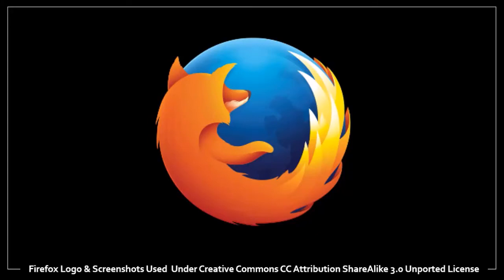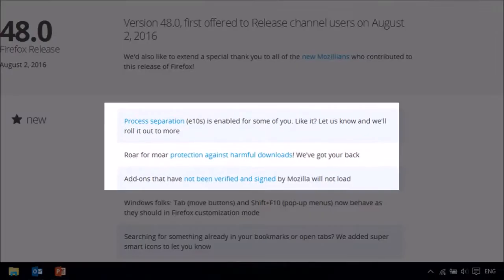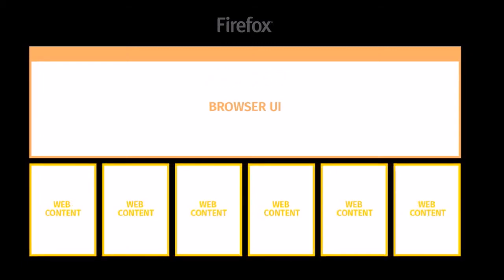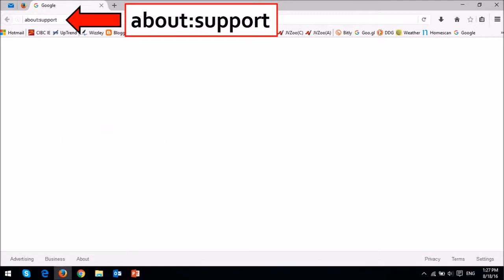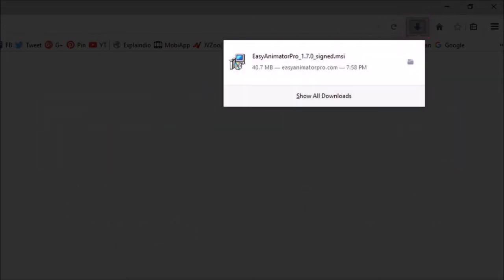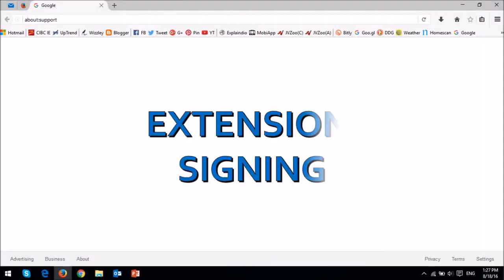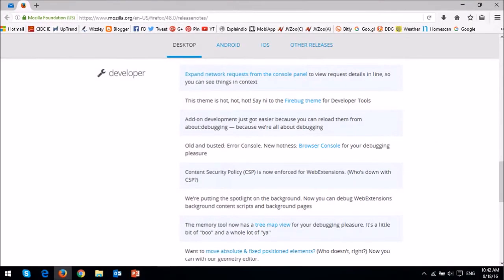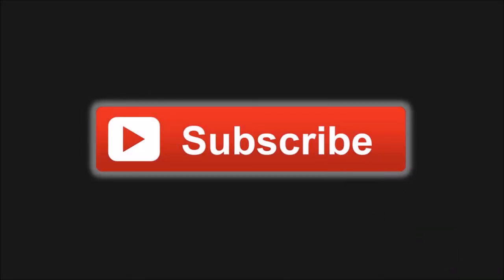Firefox 48 Review 2016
Firefox 48 was released by Mozilla on August 2, 2016. This is the fifth Firefox web browser update of 2016. Mozilla has been dedicated to making Firefox great again by working on improving the stability, performance and security of the browser.

In FF48, they have started implementing the biggest ever project Mozilla has undertaken. The project is dubbed Electolysis (e10s) with a goal to improve Firefox responsiveness, stability and security.

The e10s project will split up Firefox into multiple processes broken down into UI, Content, and Add-ons. Mozilla will take a phased approach to this multi-process project in terms of implementation as well as rollout to Firefox users. In FF48, only one percent of users will have e10s enabled for testing purposes.

Secondly, Mozilla has enhanced the protection against malicious downloads. Downloads will be categorized into: potentially unwanted software and uncommon downloads; or malicious downloads. This is meant to flag users for add-ons that can potentially make changes to one’s computer, collect sensitive information without their consent, or download malicious files.

Finally, Mozilla has enforced mandatory extension signing for Firefox add-ons or extensions. With this security measure, add-ons from vendors that are not signed in will be disabled by default.

In earlier version of Firefox, users were given an option to override this using the “about:config” option and changing the “xpinstall.signatures.required” preference to “false”. However, starting in FF48, this override has been removed.

There are other changes that have been implemented as well, including changes and improvements for Developers. You can check the Firefox Release Notes below for a detailed list of new features, changes and improvements.

In this Firefox Video Review, you can see the results of the Browsermark Benchmark tests that I ran on Firefox 48 as compared to Google Chrome 52. Overall, Google Chrome continues to outperform Firefox.

- For a full list of changes and improvements, you can check the Release Notes below:

CREDITS:
- Microsoft, Windows, and the Windows logo are trademarks, or registered trademarks of Microsoft Corporation in the United States and/or other countries.